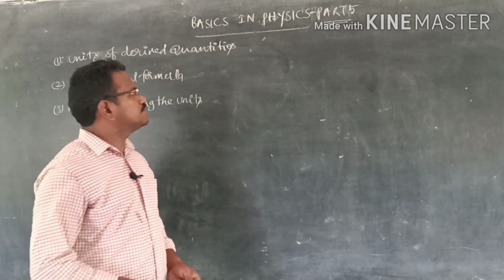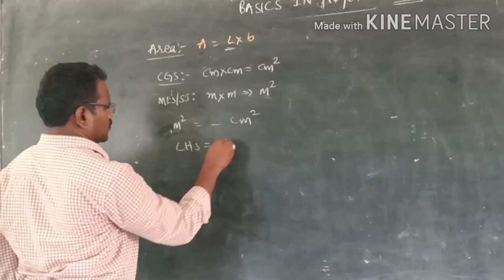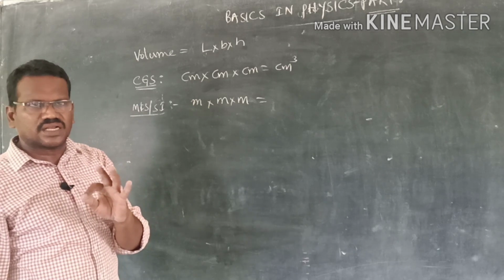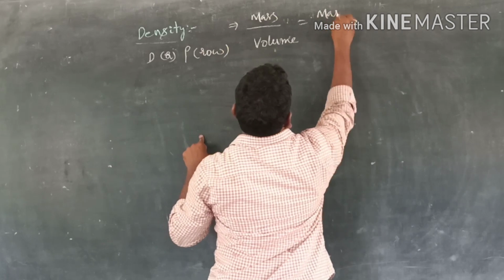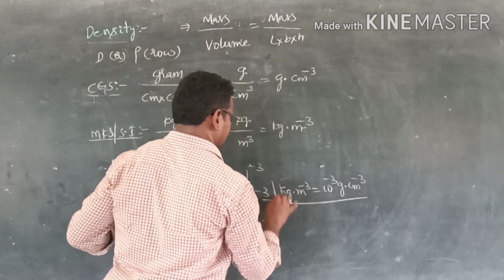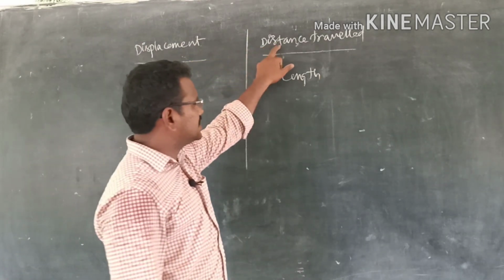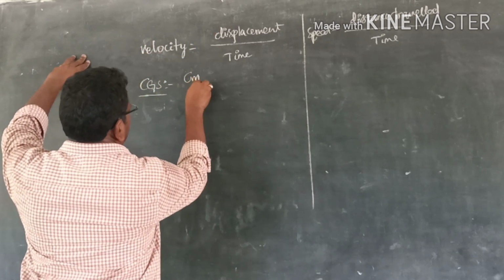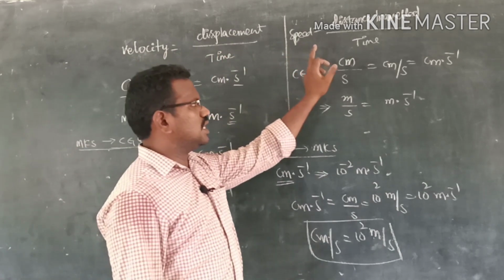BASICS OF PHYSICS / PART -5 / M.V.SASI BABU